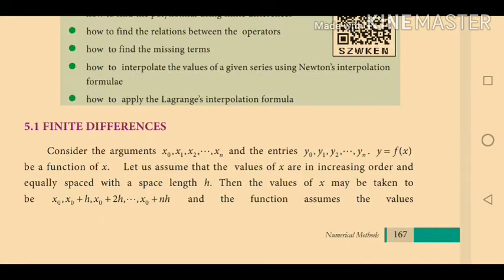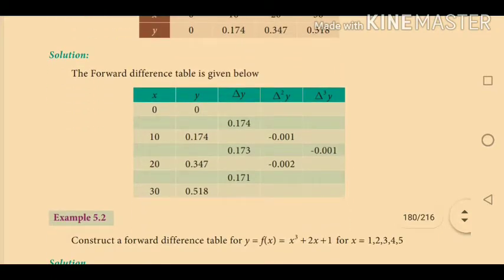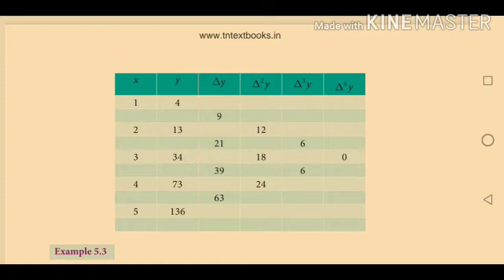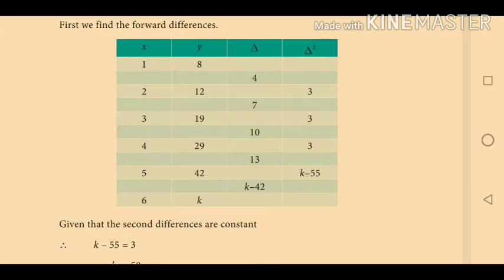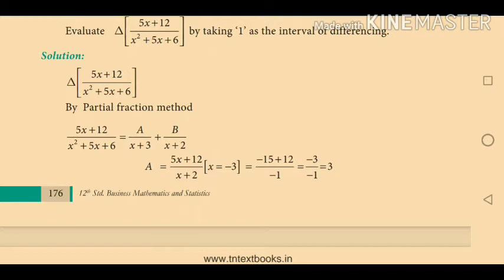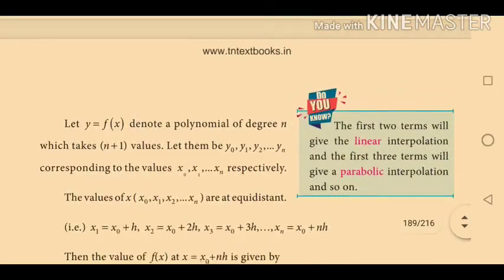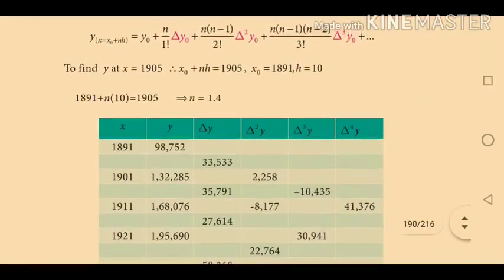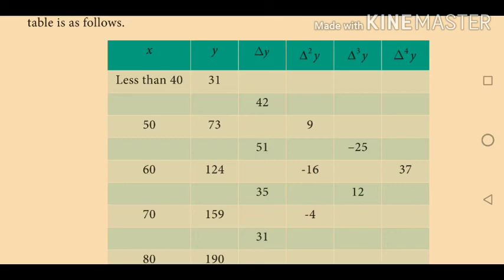SDA School Shanmugapuram XII-Business Maths 11.09.2020